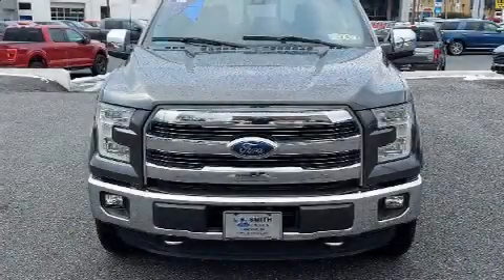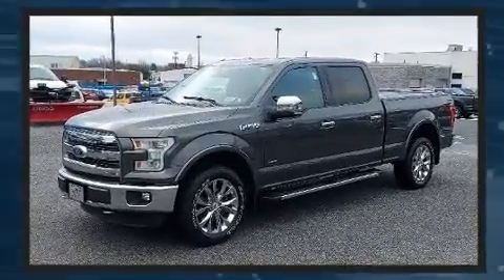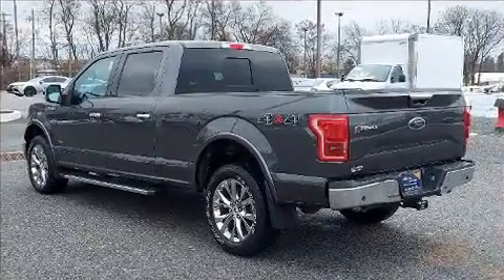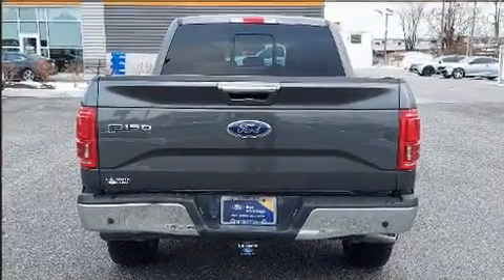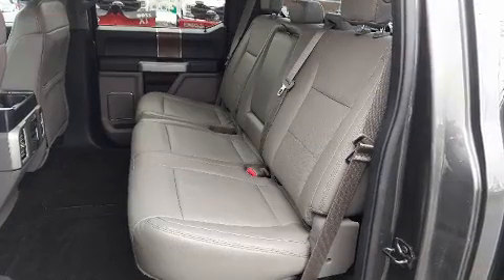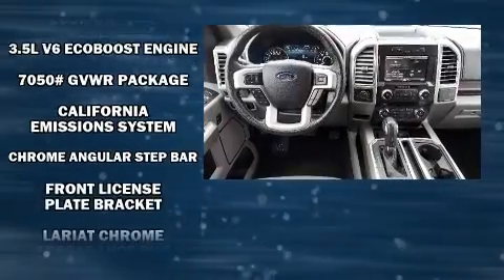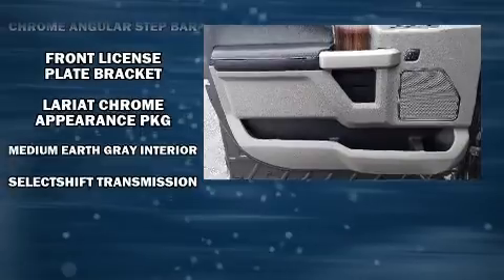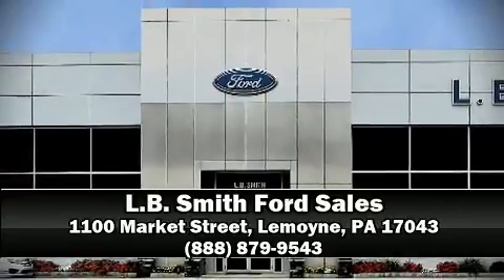2015 Ford F-150 in Lemoyne, PA 17043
The 2015 Ford F-150. All of the premium features expected of a Ford are offered, including: a tachometer, variably intermittent wipers, a rear step bumper, an outside temperature display, tilt steering wheel, and a split folding rear seat. Ford also prioritized safety and security by including: dual front impact airbags with occupant sensing airbag, front side impact airbags, traction control, brake assist, ignition disabling, and 4 wheel disc brakes with ABS. With electronic stability control supplementing mechanical systems, you'll maintain precise command of the roadway. This vehicle has achieved Certified Pre-Owned status, by passing Ford's rigorous certification process. We have a skilled and knowledgeable sales staff with many years of experience satisfying our customers needs. We'd be happy to answer any questions that you may have. We are here to help you.